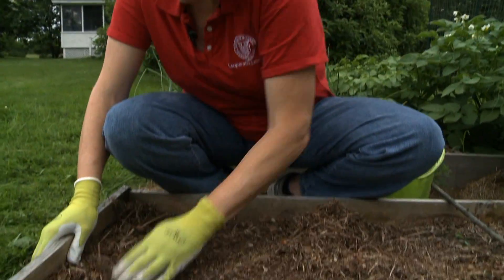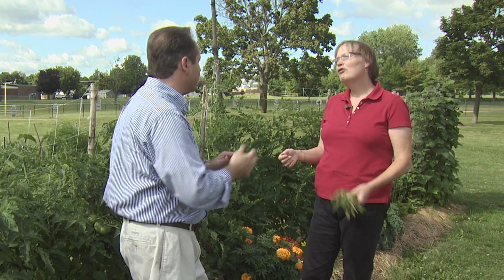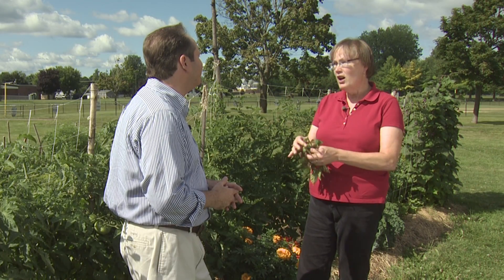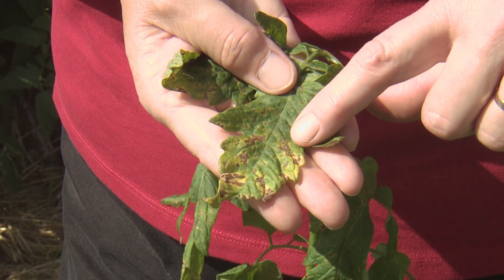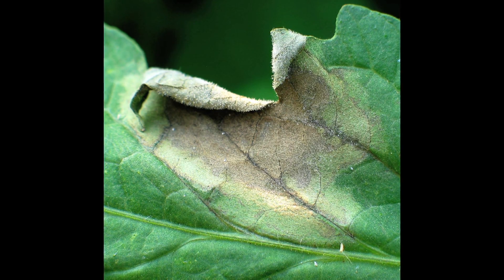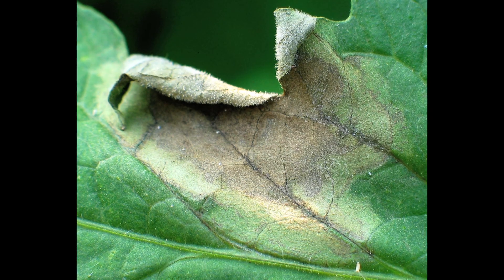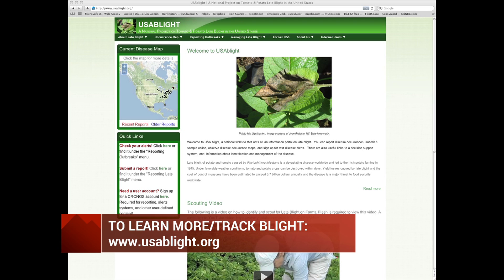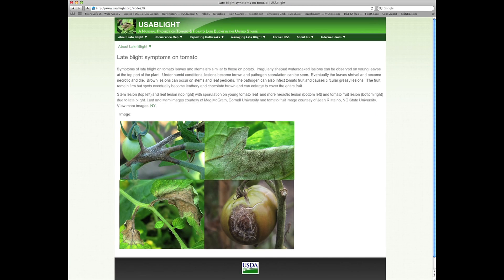Amy Ivy - How To Deal with Blight in Tomatoes